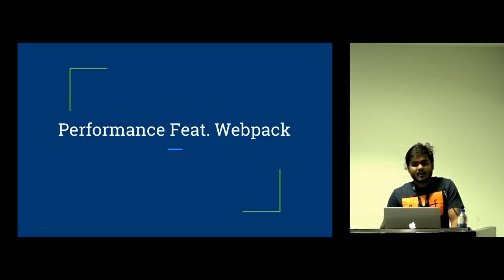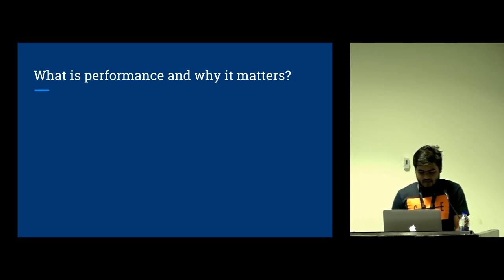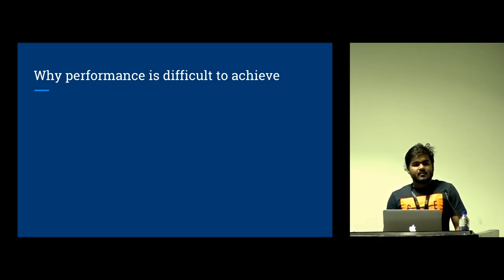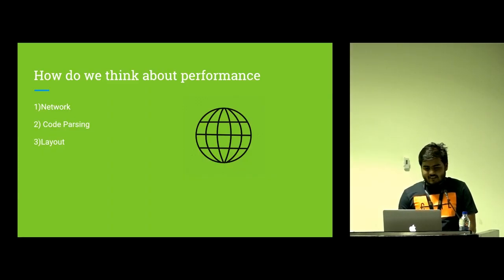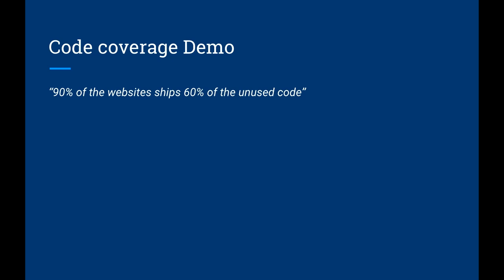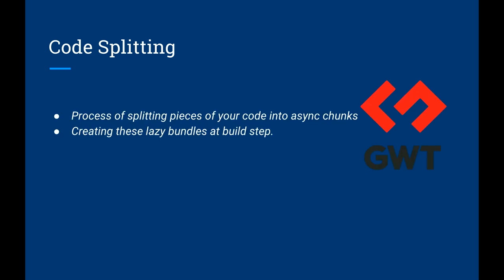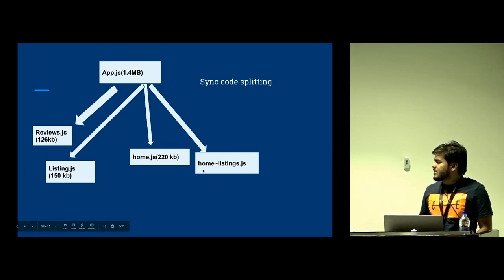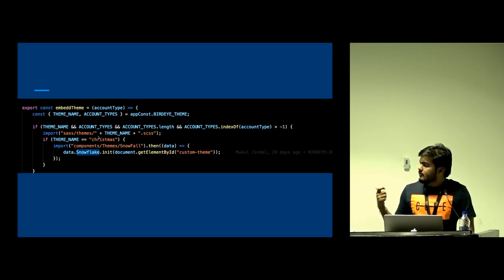Webpack and performance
The latest version of Webpack and its plugin systems address the following concerns:

1. Lazy loading JavaScript
2. Removing unused code with tree shaking
3. Pre-fetching assets
4. Dynamic code splitting

This talk demonstrates how JavaScript rendering engines works, code parsing in some of the popular browser engines and reduced compilation and execution timing.